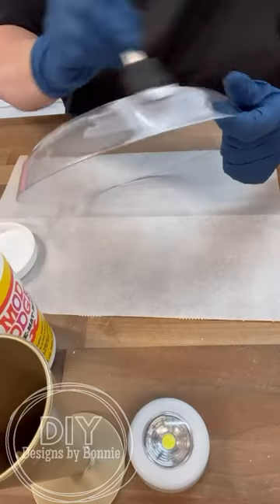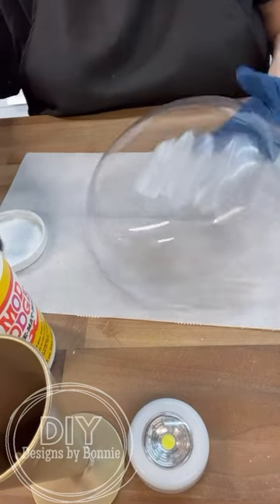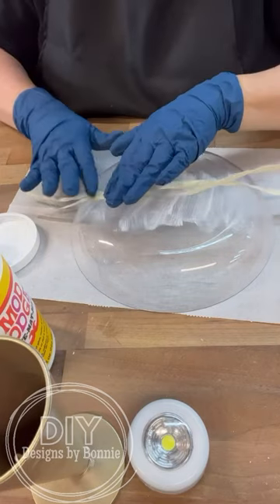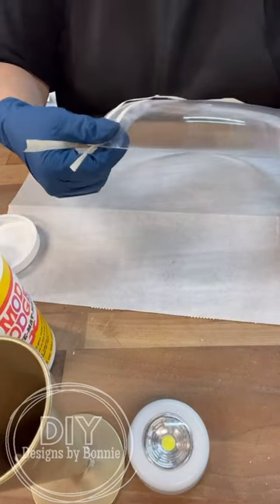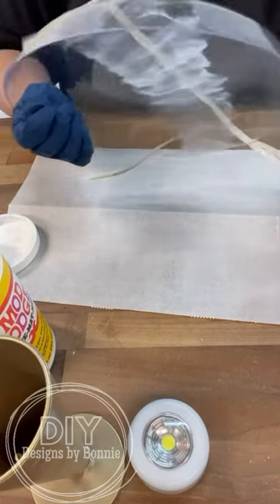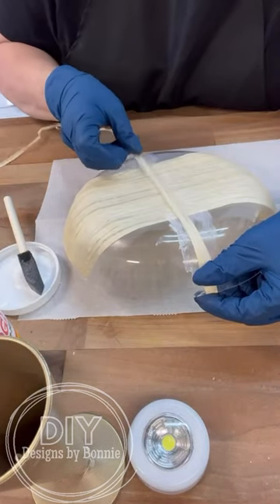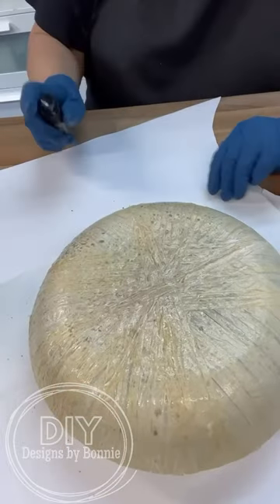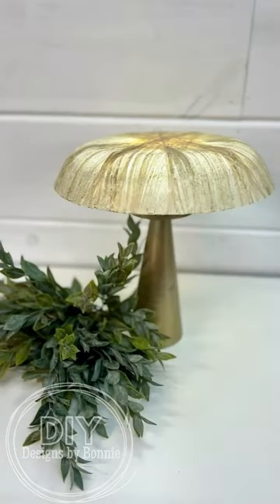DIY lampshade project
Let’s create a lampshade using some Dollar Tree items!